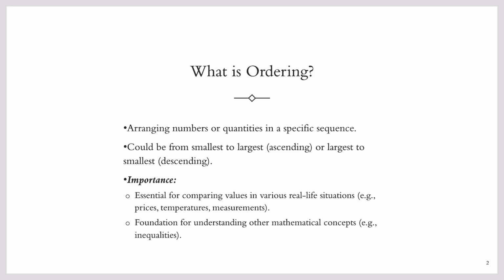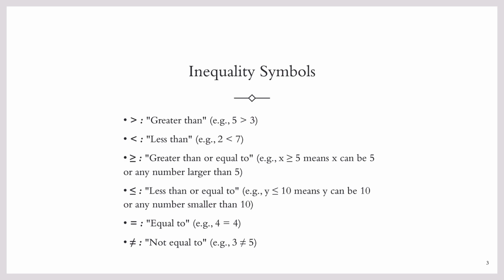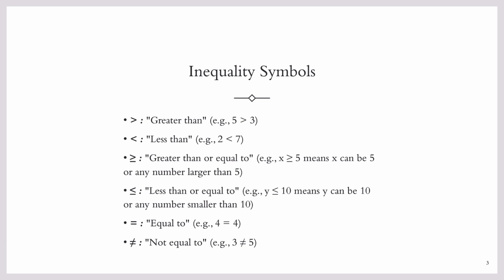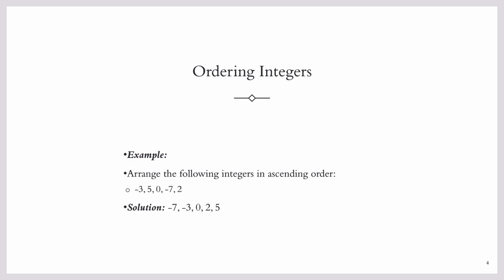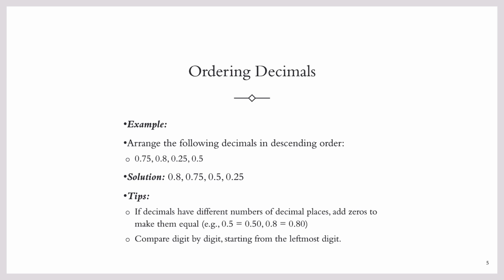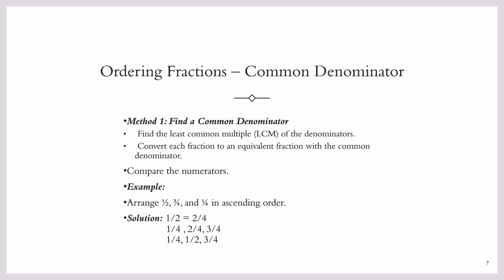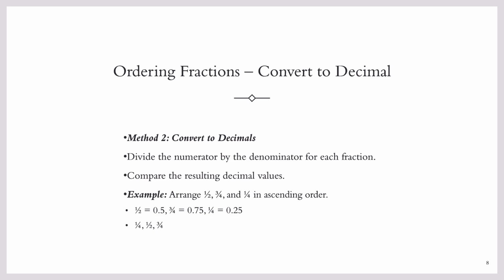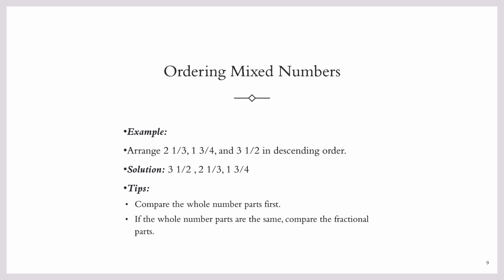1.5 - Ordering | 1 - Numbers | Mathematics | O Levels / IGCSE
"Ordering Made Easy! | Inequalities, Decimals, Fractions & Mixed Numbers Explained"

Ready to master ordering numbers and quantities like a pro? 🚀 This video breaks down the concept of ordering step-by-step, so you can arrange numbers with confidence, whether they’re integers, decimals, fractions, or mixed numbers.

Here’s what we’ll cover:

What is ordering? Ascending vs. descending sequences 📚
The importance of inequality symbols: =, ≠, ⩾, and ⩽ and others 🔢
Tips for ordering:
Integers using a number line.
Decimals with easy comparisons.
Fractions using common denominators or decimal conversions.
Mixed numbers by breaking them into whole and fractional parts.
Perfect for O Levels and IGCSE students, or anyone looking to sharpen their math skills. With examples, visual aids, and practical tips, you’ll be ready to ace any ordering problem in no time!